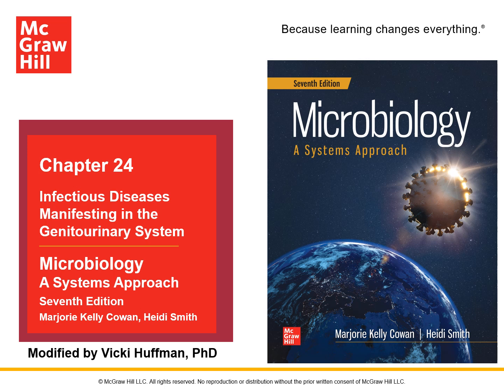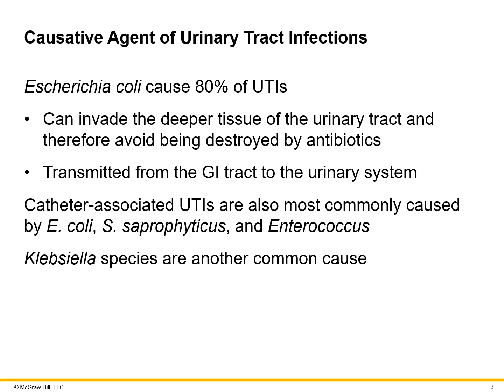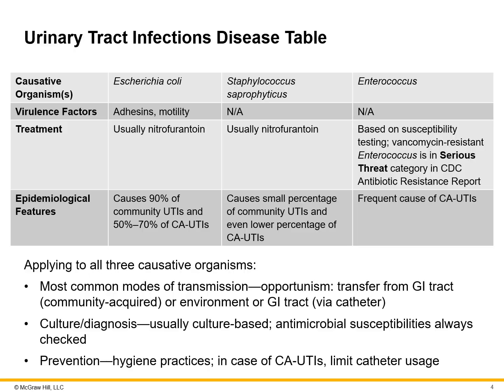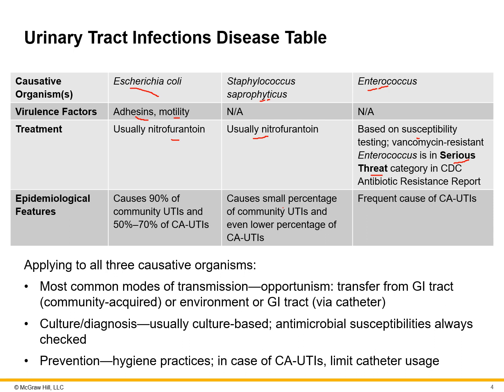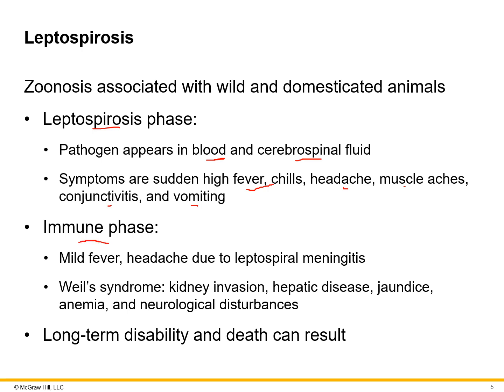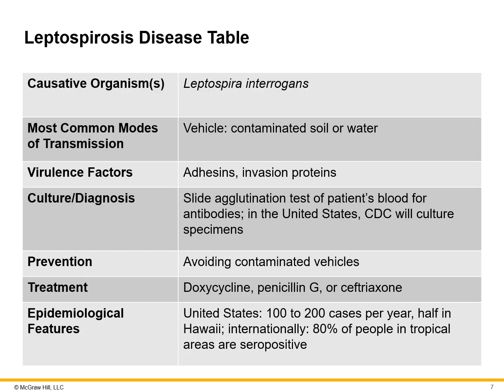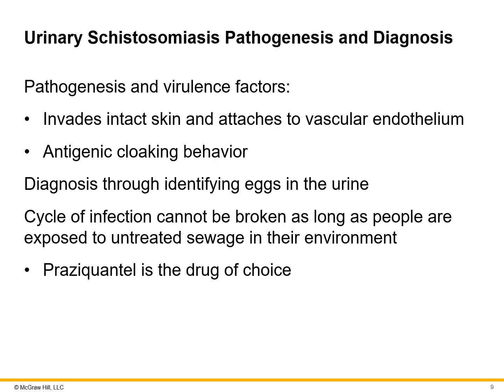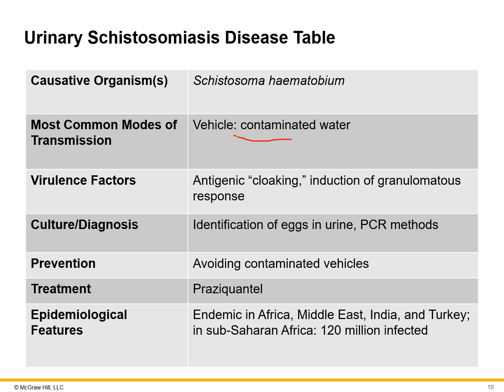Ch 24 recording urinary diseases